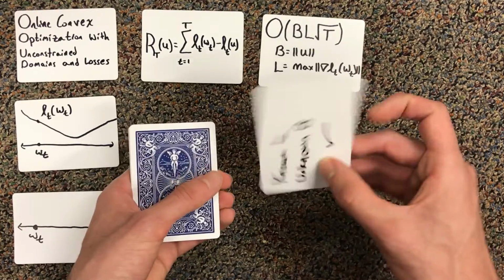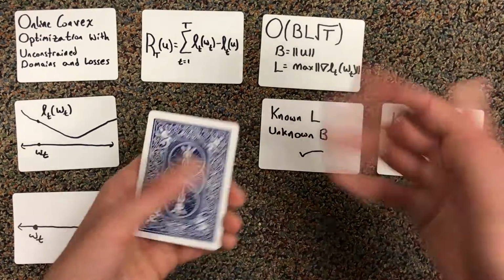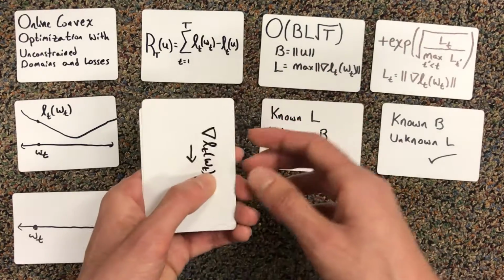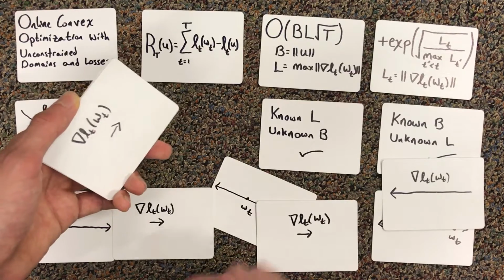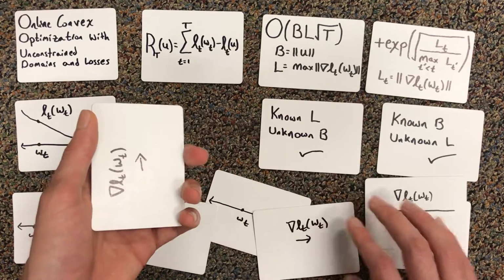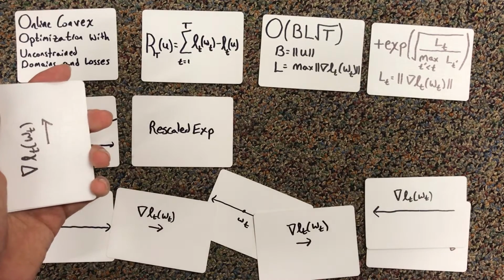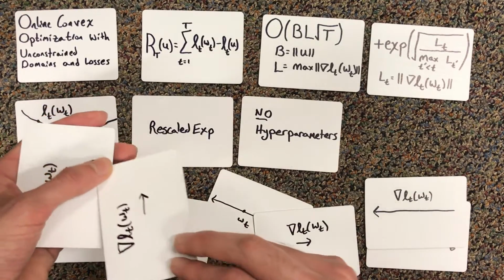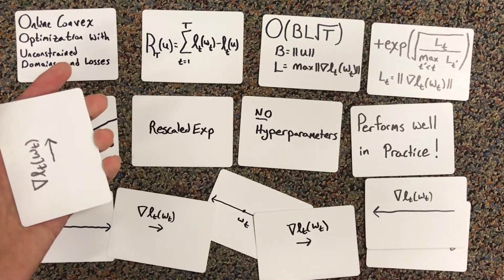Unconstrained Online Convex Optimization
NIPS 2016 video